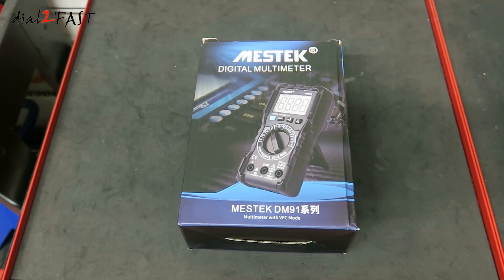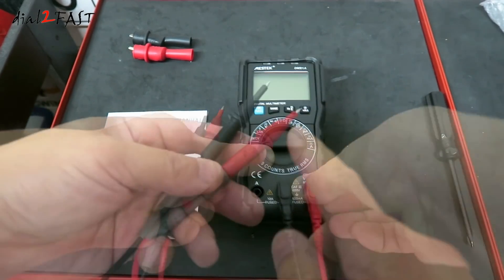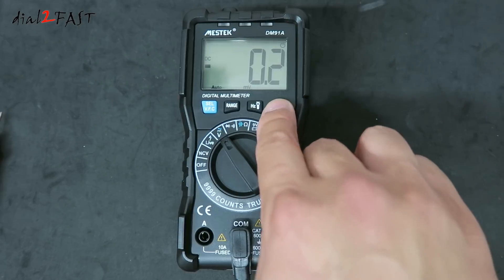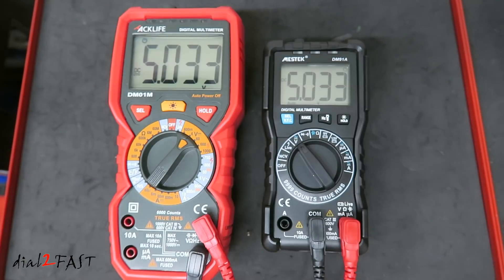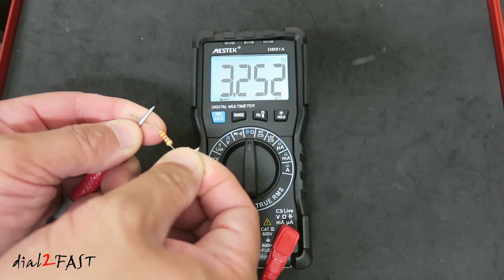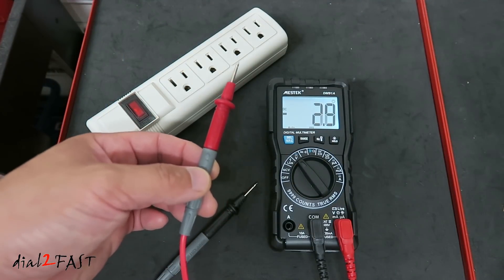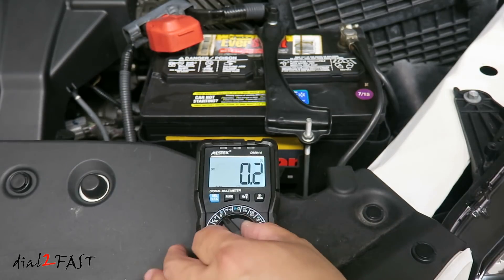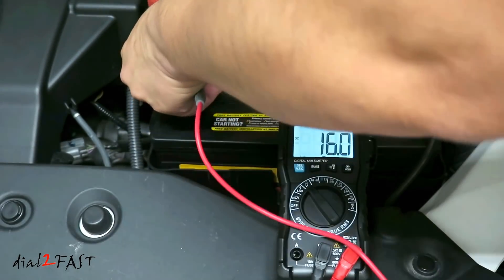$27 True RMS Auto Ranging Digital Multimeter - Mestek DM91A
Mestek DM91A TRMS Digital Multimeter

Features:
- TRMS 9999 COUNTS & MULTI FUNCTIONS - Reach 9999 counts.Measure the DC voltage, DC current,AC Voltage, AC current, live wire test,fuse disconnected ,resistance, diodes, circuit continuity etc.
- NCV INDUCTION & VFC INVERTER MEASUREMENT FUNCTION-Turn the rotary switch to the NCV gear and close to the lead being measured,buzzer will alarm while the backlight will flash when instrument detects AC voltage
- DATA HOLD/BACKLIGHT & FREQUENCY/FLASHLIGHT-Press the "HOLD" button,the last reading measured on the display will be maintained
- AUTO/MANUAL RANGE & BATTERY VOLTAGE MEASUREMENT